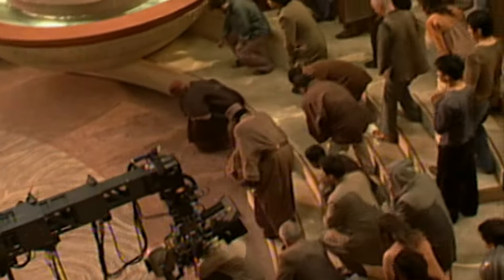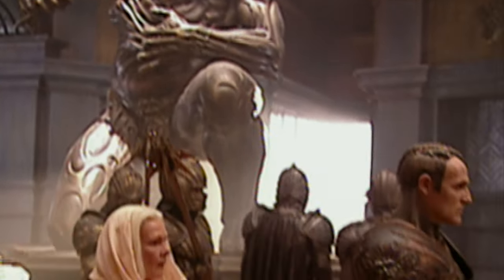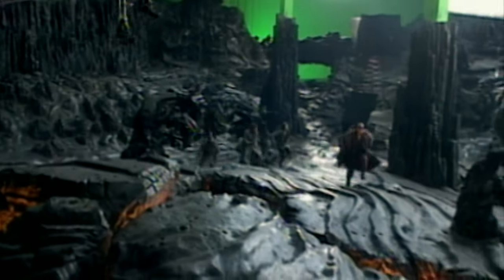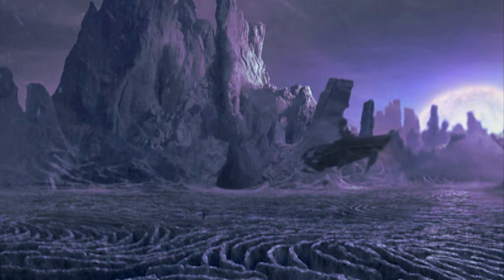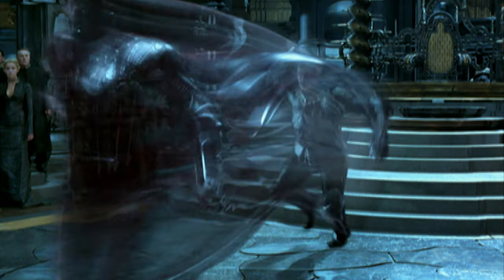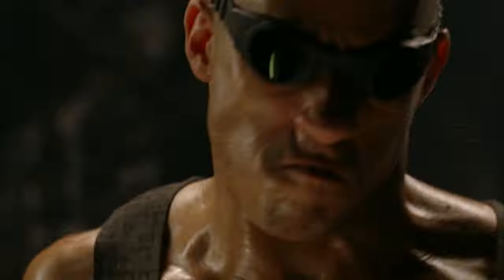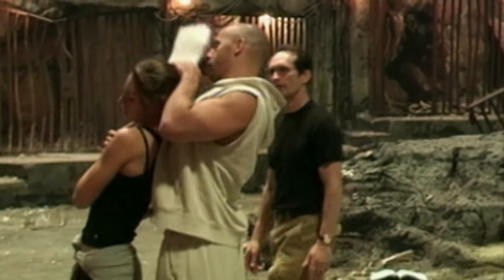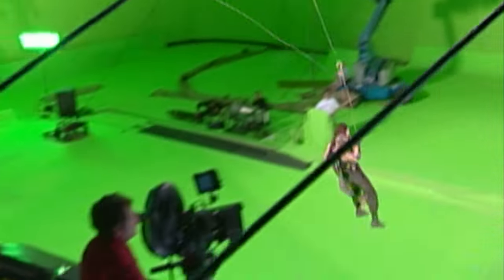Building The World of Riddick | Behind The Scenes | Science Fiction Station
Take a deep dive into the world of Richard B. Riddick (Vin Diesel) as we explore how the filmmakers built the world of The Chronicles Of Riddick (2004).

The Chronicles Of Riddick (2004): Richard Riddick, a convict with a price on his head, must face the Necromongers, a race of religious fanatics who are systematically conquering planets.

Welcome to Science Fiction Station - the hub for the greatest science fiction moments ever put to screen. Join us for all time classic clips, behind the scenes content and more, as we explore everything from bold new worlds, warped realities and technological marvels!